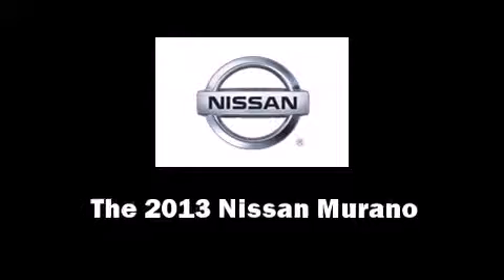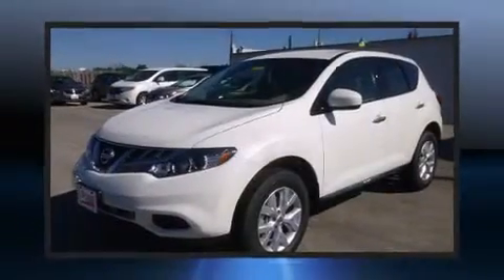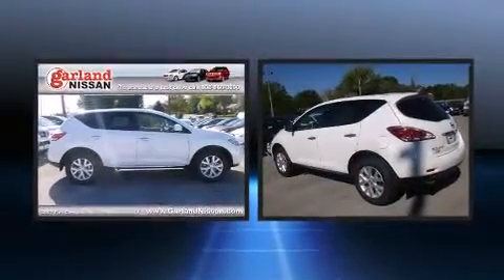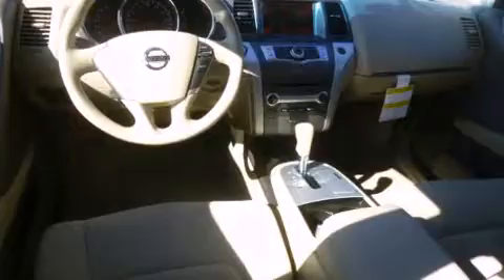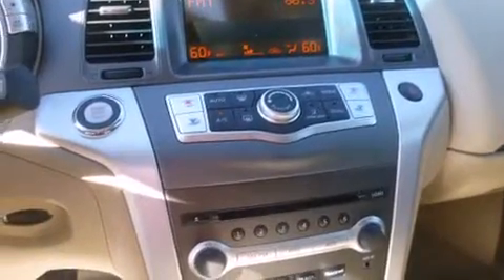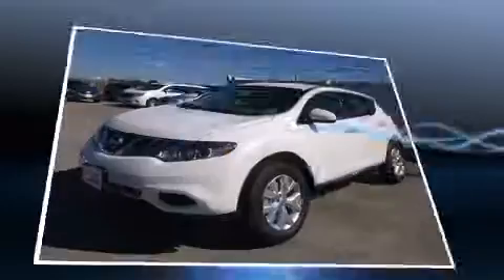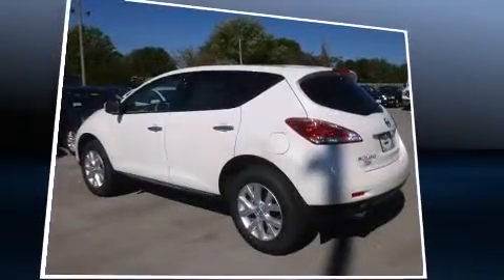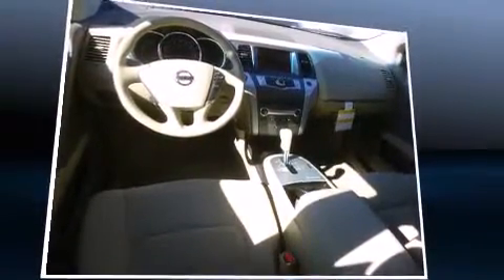2013 Nissan Murano S in Hopkinsville, KY 42240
Garland Nissan
2507 Fort Campbell Blvd

The 2013 Nissan Murano. It features an automatic transmission, front-wheel drive, and a 3.5 liter 6 cylinder engine. Nissan prioritized fit and finish as evidenced by: front and rear reading lights, a trip computer, front bucket seats, front dual-zone air conditioning, an overhead console, rear wipers, and much more. Premium sound drives 6 speakers, providing you and your passengers a sensational audio experience. Nissan ensures the safety and security of its passengers with equipment such as: head curtain airbags, front SIDE impact airbags, traction control, brake assist, anti-whiplash front head restraints, a panic alarm, and 4 wheel disc brakes with ABS. Electronic stability control ensures solid grip atop the road surface, no matter how challenging the driving conditions. We pride ourselves in consistently exceeding our customer's expectations. Please don't hesitate to give us a call.